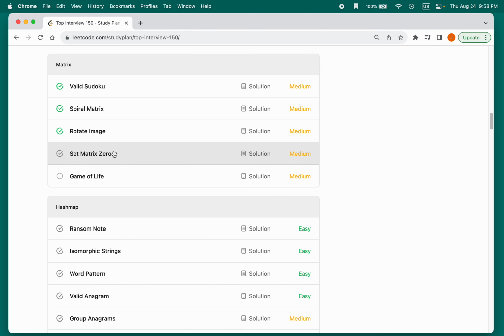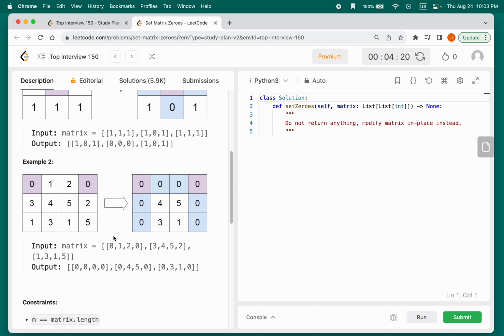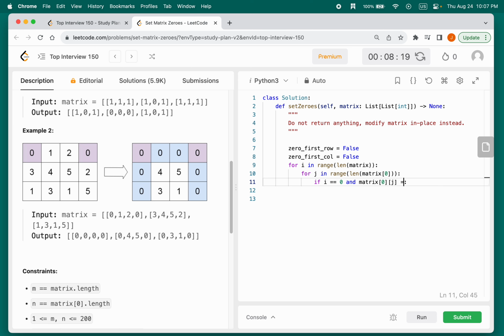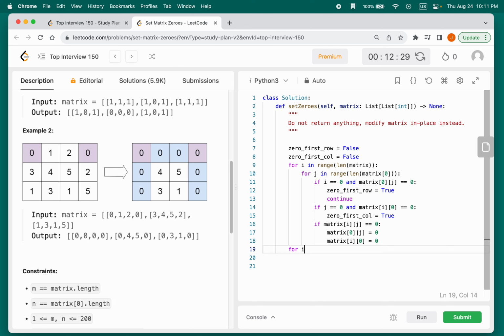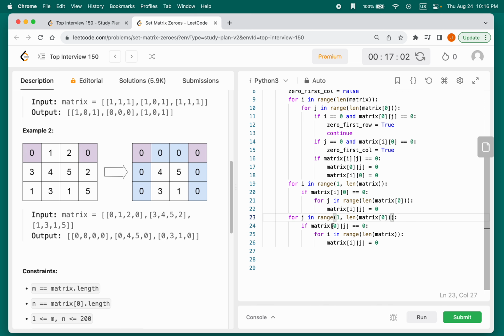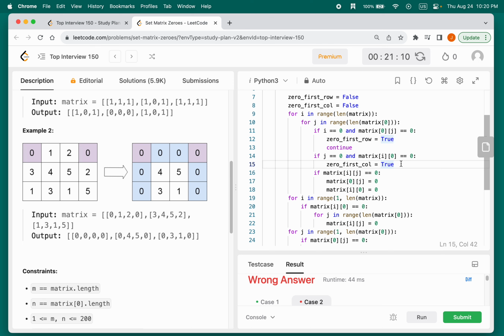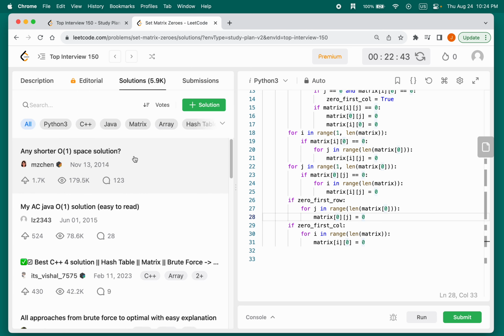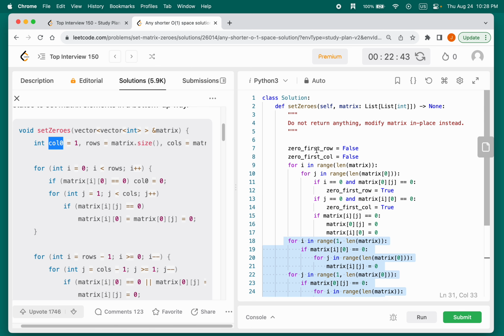LeetCode 73. Set Matrix Zeroes - LIVE coding & thought process